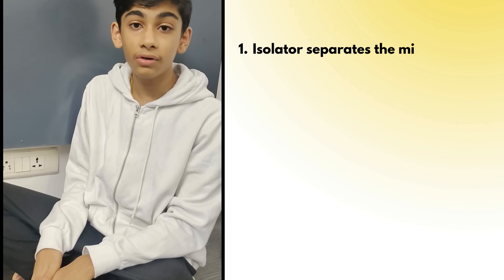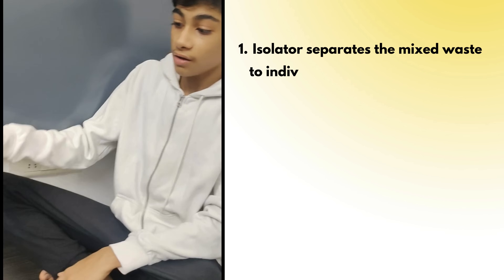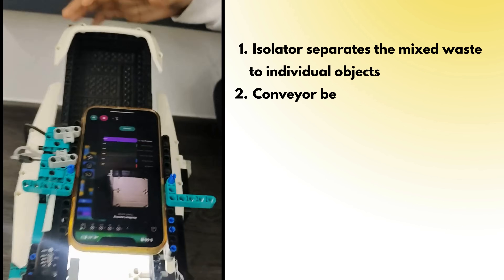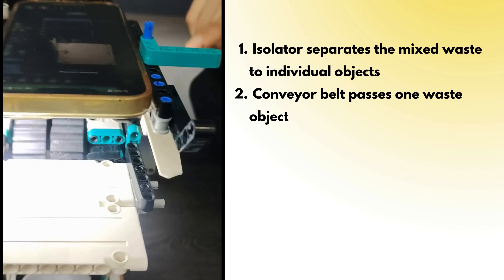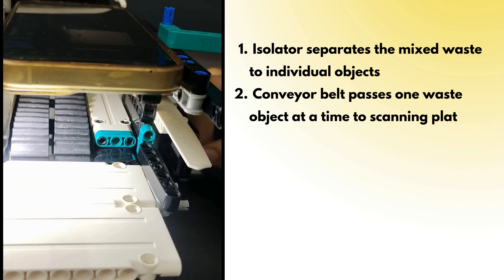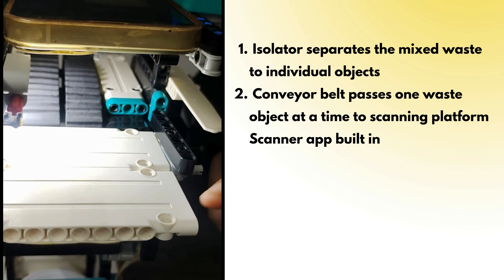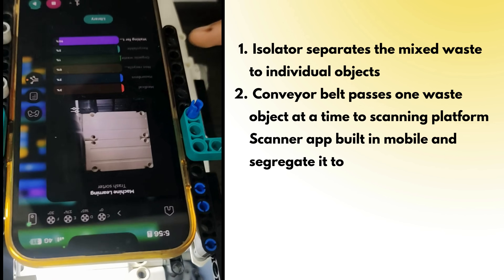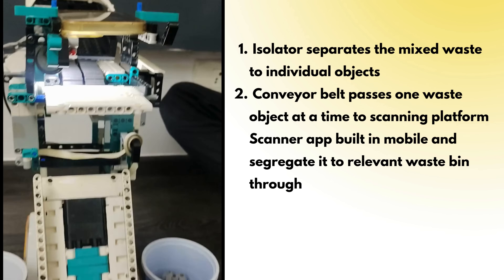Working trash sorter with code made with Lego Mindstorm 51515 - School science project, cleanliness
Swachh Bharat Mission:
Driving India's Sanitation Renaissance
Initiated in 2014 by the Hon’ble Prime Minister, the mission targeted making India Open Defecation Free (ODF).

Proper waste disposal contributes in minimising the risk and impact of natural calamities.
Using the waste rightly can help conservation of natural resources by reducing the demand for raw materials.

Introducing a versatile waste sorter ensuring Safety and Efficiency for Sanitation Workers by eliminating risky manual sorting.

Identifying and separating garbage makes recycling easier, reducing the need for new materials and lowering landfill or incinerator waste.

Our Smart Dustbin will have machine learning and AI capabilities to train itself for new materials and improve on its classification accuracy
Here’s a clearer breakdown of the process for the trash sorter bot:
1. Isolator: The system starts by separating mixed waste into individual objects, preparing them for sorting.
2. Conveyor Belt: A conveyor belt transports one waste object at a time to the scanning platform, ensuring an orderly flow of items.
3. Optical Scanner: A mobile app with a built-in optical scanner analyzes each waste item. Using machine learning, it identifies the type of waste and assigns it to a category.
4. Navigator Slide: Once the object is scanned, a navigator slide directs the item to the relevant waste bin according to its type, ensuring efficient sorting without delays.
5. Unidentified Waste Handling: Waste that cannot be identified is sent to a common bin. Data from these items is used for further AI training to improve the machine learning and optical recognition capabilities.
6. Learning and Improvement: As the system processes more waste, the AI continuously refines its sorting abilities, making the process faster and more accurate over time.
7. Scalability: This fully automated system is scalable, from individual households to entire buildings, neighbourhoods, or even cities, offering a comprehensive waste management solution.
This Smart dustbin can later be easily trained and upscaled to even accept new material or waste input types in near future to further increase its machine learning and recognition accuracy.

It will identify waste into 6 categories.
NON RECYCLABLE WASTE RECYCLABLE WASTE ORGANIC WASTE
(Plastics, Bubble wraps) (Metal, Glass) (Eatables, Food waste)